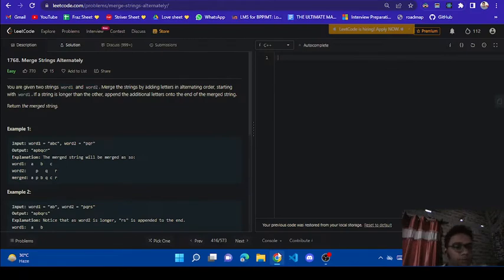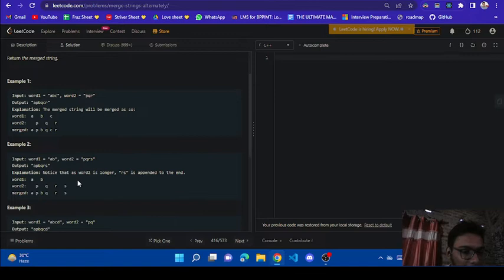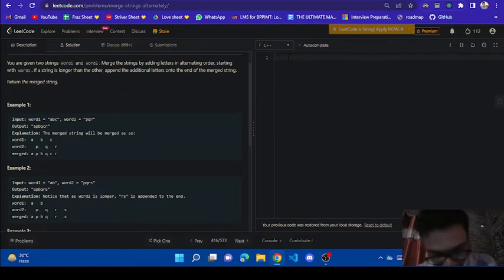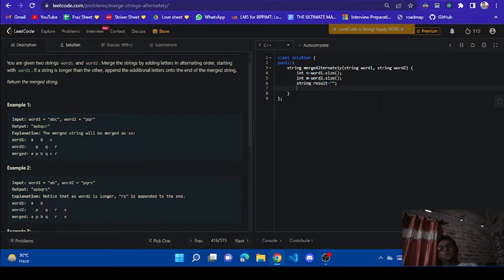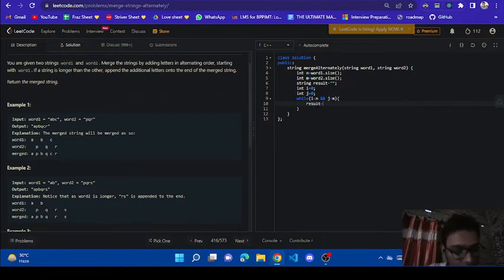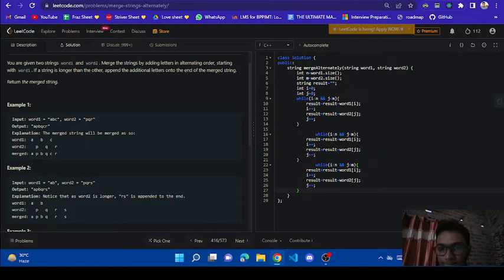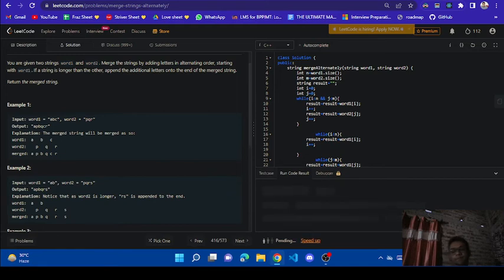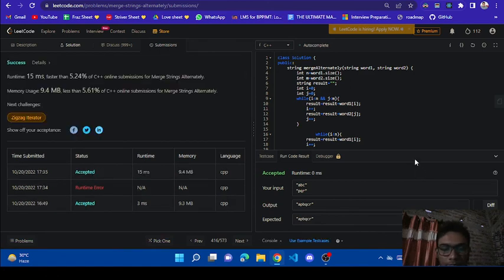1768 : MERGE STRINGS ALTERNATELY.